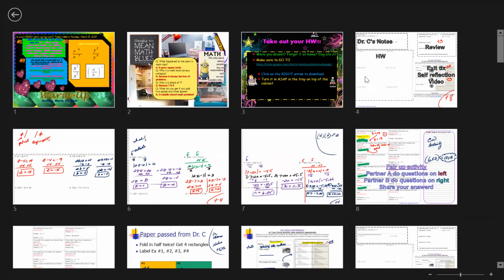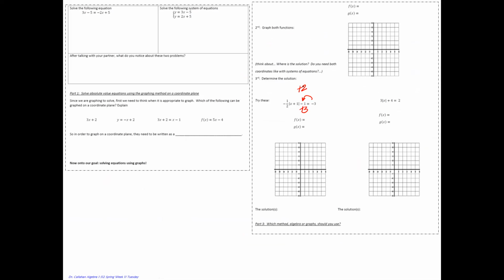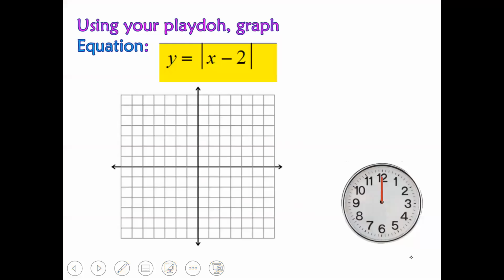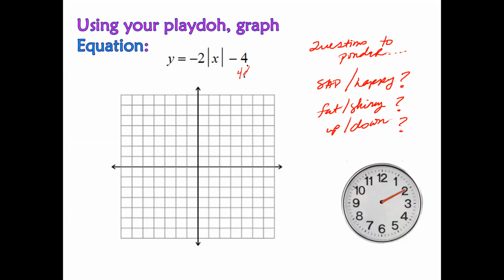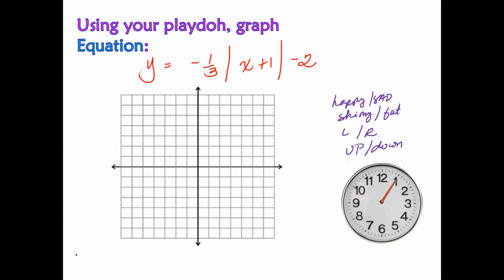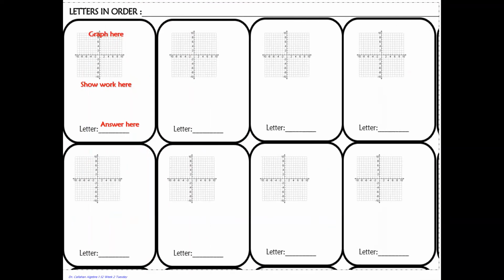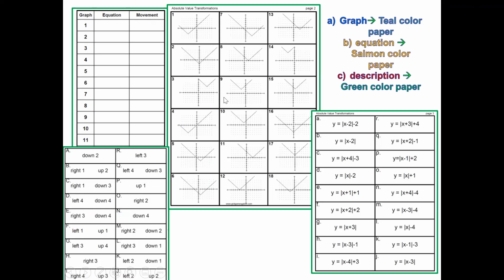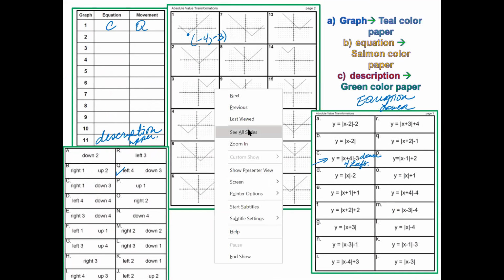Week 11 Tue Alg1S2 solve abs value & graph abs value DrNataliaCallahan